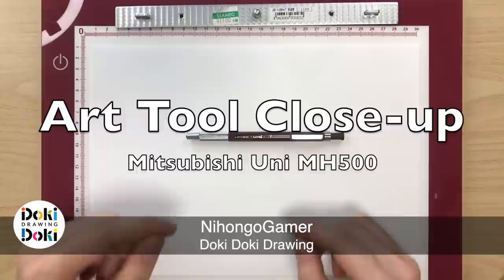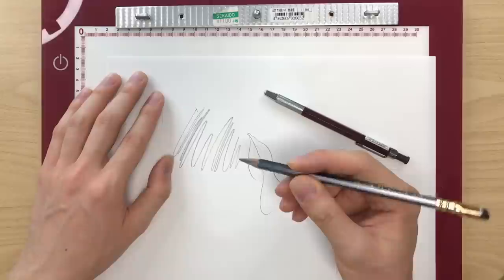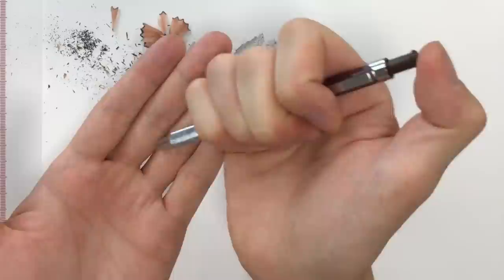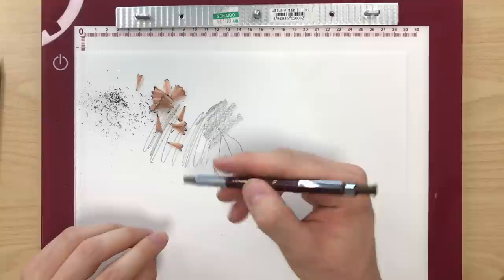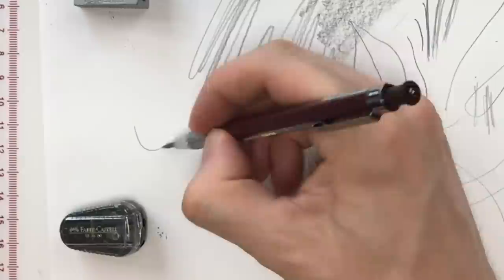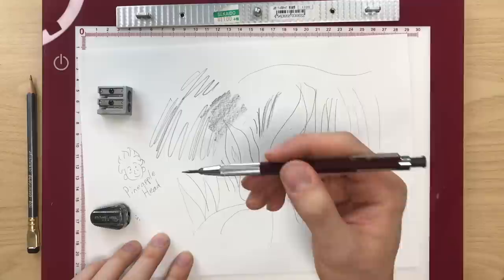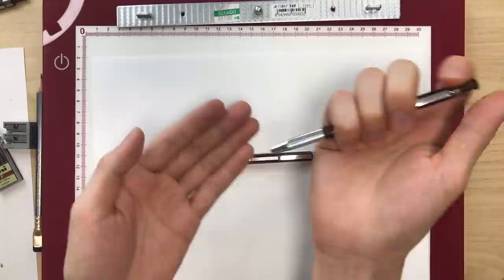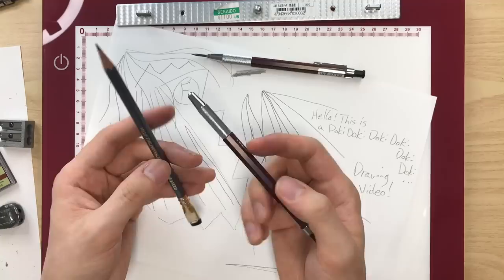Why We Love This Pencil｜Mitsubishi Uni MH-500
The MOST frequently asked question on Doki Doki Drawing! "WHAT IS THAT PENCIL?" Today NihongoGamer gives us a quick close-up on this mechanical pencil and what makes it different to other options. Drawing comparison coming in a future episode!

What other art drawing tools would you like to see us have a look at?

★Mitsubishi Uni MH-500 F➡️

★Software used [Clip Studio Pro]
(AMAZON USA)➡️

★Tablet used [iPad Pro]
(AMAZON USA)➡️

★A bit more affordable version[WACOM One]
(AMAZON USA)➡️

★Used by a different Manga Pro[Huion Canvas Pro]
(AMAZON USA)➡️

液晶タブレット　山口しずか使用
Tablet used by Shizuka Yamaguchi→

液晶タブレット　GAOMON PD 1161 →